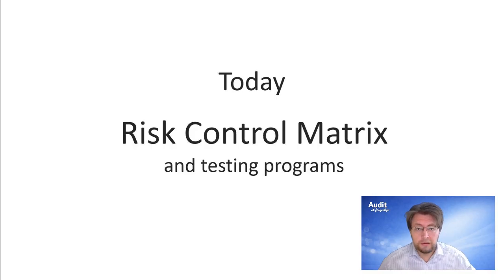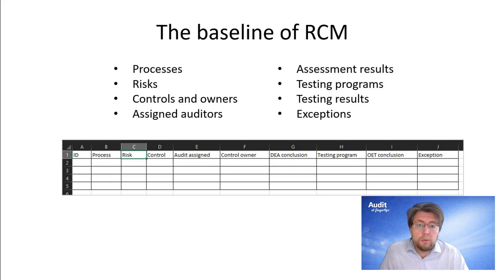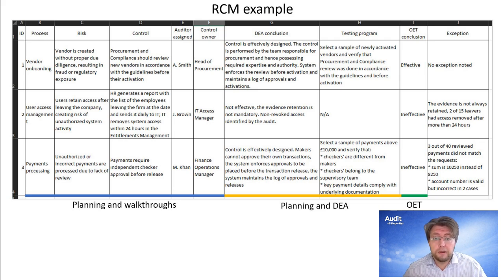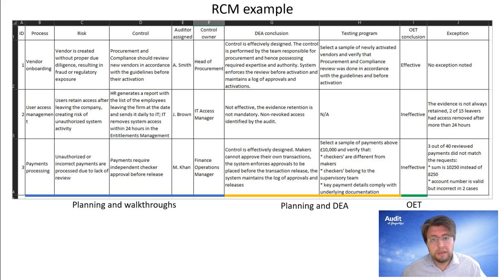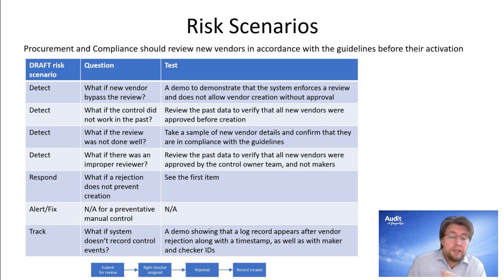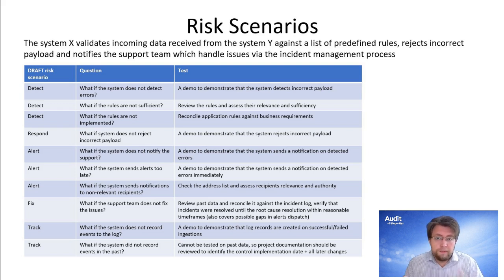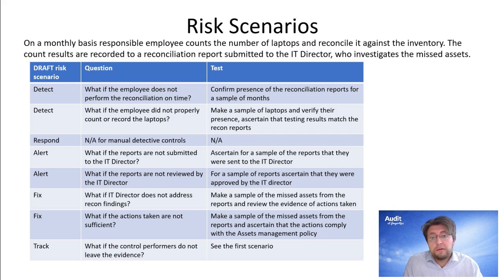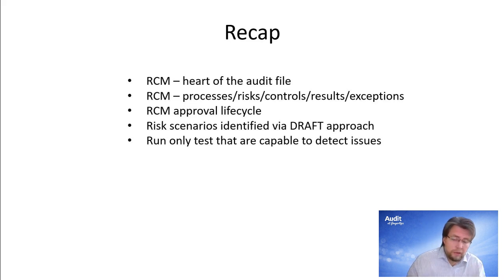Anton Golikov's Audit at fingertips - RCM and testing strategies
In this lecture, we explore the Risk Control Matrix (RCM) and its role in audit planning, control assessment, and testing program development.

The session explains how an RCM connects processes, risks, controls, control owners, assigned auditors, assessment results, testing programs, testing conclusions, and exceptions. We also look at why the RCM is often considered the heart of the audit file and how it supports both Design Effectiveness Assessment (DEA) and Operating Effectiveness Testing (OET).

You will also learn:

The purpose and structure of a Risk Control Matrix
How risks are mapped to controls
What information is typically included in an RCM
How RCMs support audit planning and walkthroughs
The link between risk scenarios and testing programs
Why auditors should only test scenarios that can potentially lead to an issue
Practical examples of control and testing logic

This lecture is designed for internal auditors, risk and control professionals, compliance specialists, and anyone learning how audit workpapers and testing programs are structured in practice.

📌 By the end, you will understand how to:

Use an RCM to organize audit work
Connect risks, controls, testing, and exceptions
Develop meaningful risk scenarios
Build testing programs that support clear audit conclusions

🔗 Learn More About Anton:
Anton Golikov CIA, CISA, CISSP, CRMA, CRISC